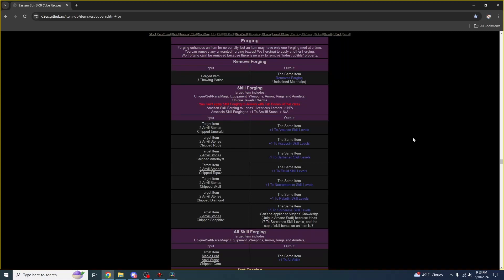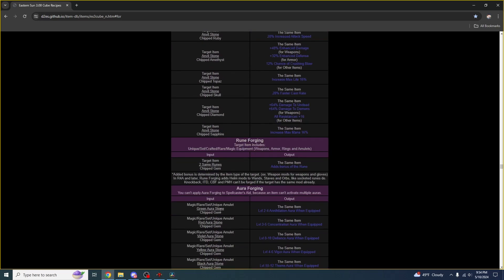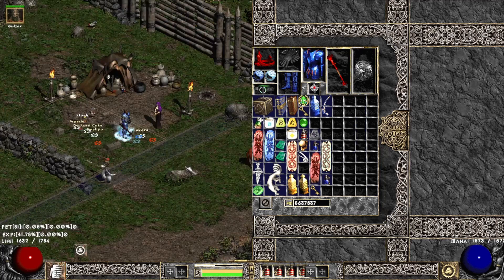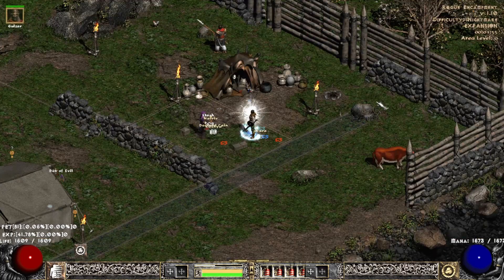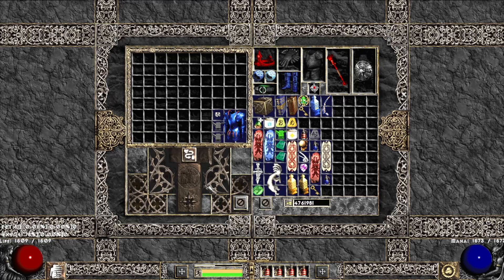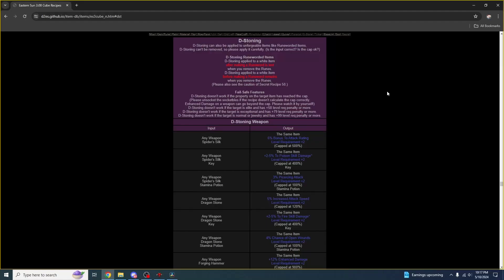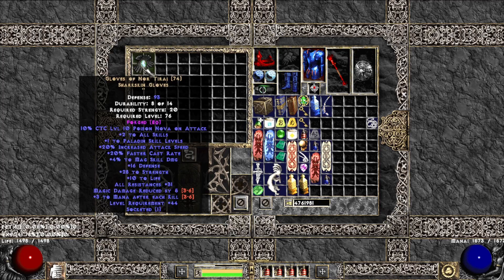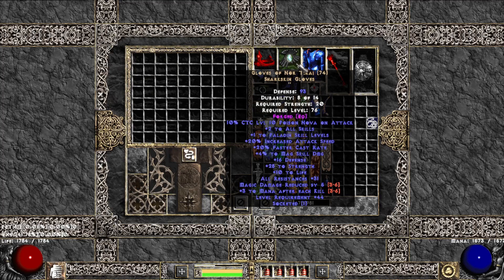Diablo 2 Eastern Sun 101 - Forging and D-Stoning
How to forge and d-stone in Diablo 2 Eastern Sun.